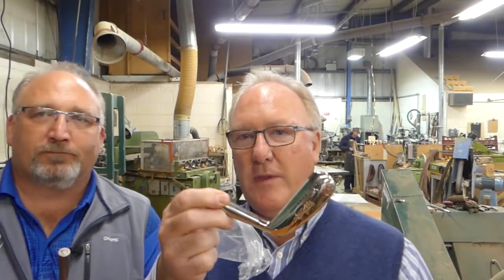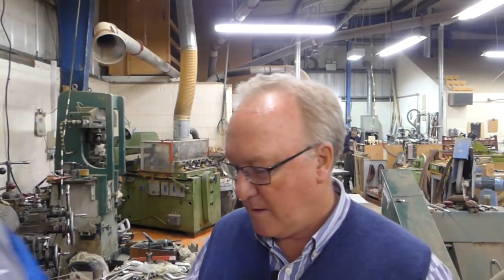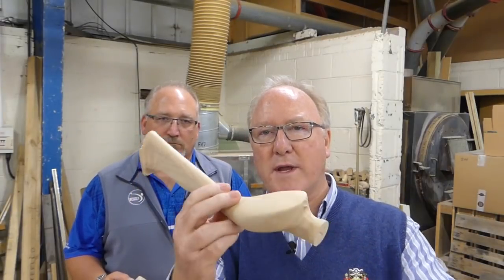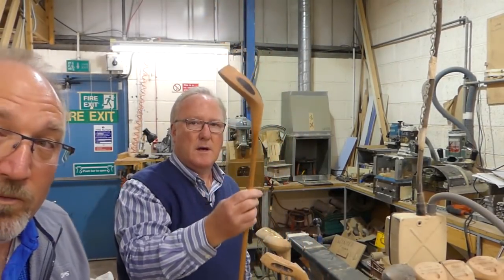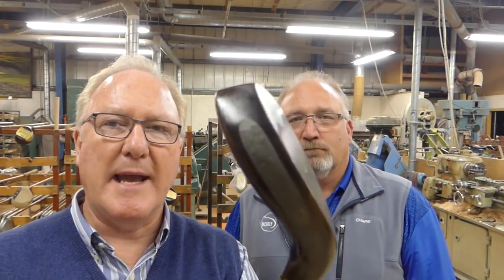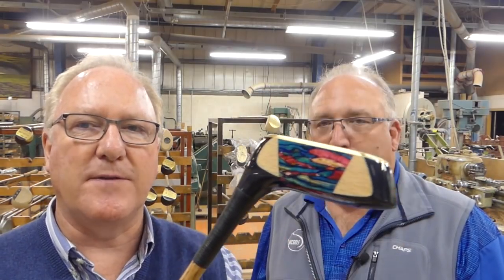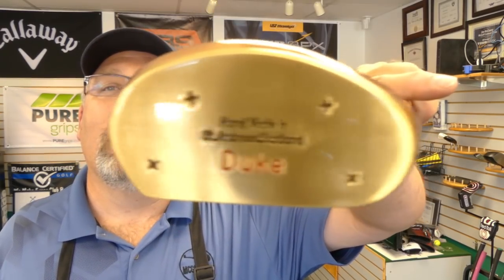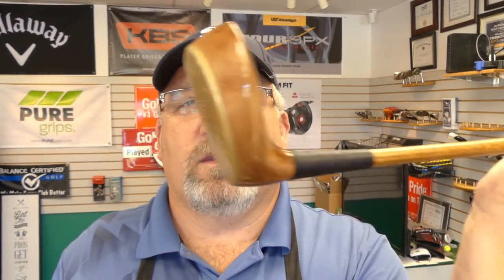The Oldest Clubmaker in the WORLD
While on vacation in Scotland I found the St. Andrews Golf Co. Laying claim to the title of oldest clubmaker in the world. They have the George Nicoll and Tom Stewart golf lines and make the club the way they did in the original makers period. This is a tour do the facility with the gracious owner Hamish Steedman.

Thanks to the people at St. Andrew Golf Co for the info and allowing us to tour the building.